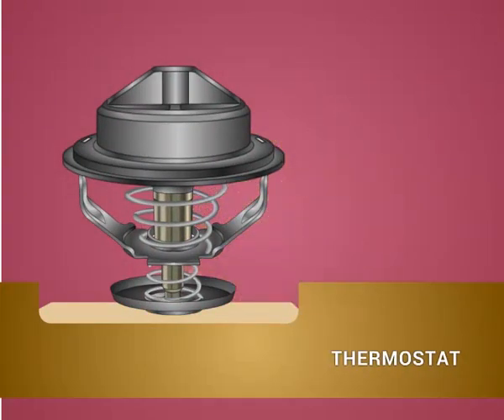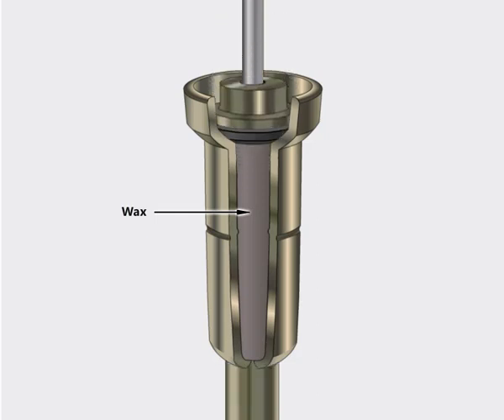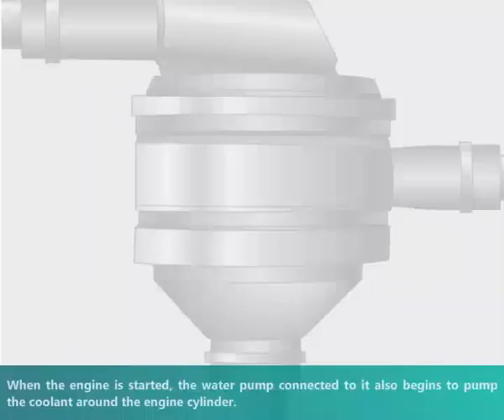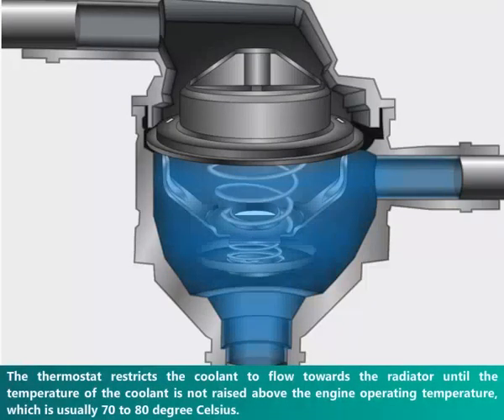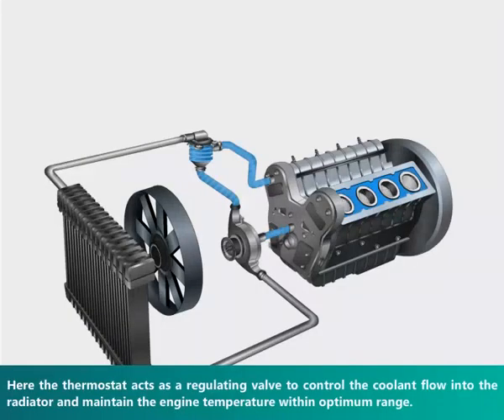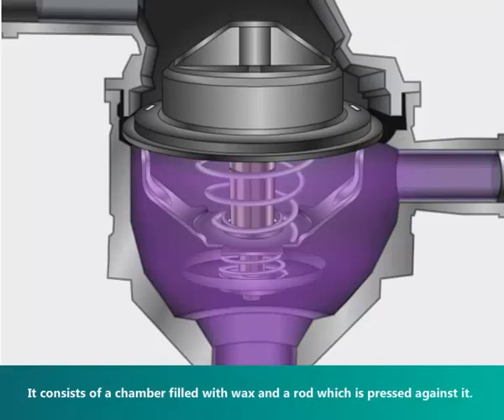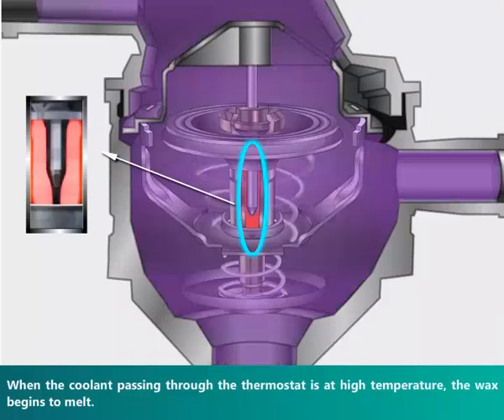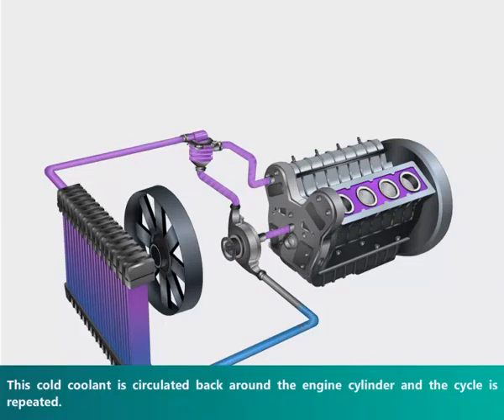Thermostat|| 3DM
# The Working Engineering animation video # Subject explain